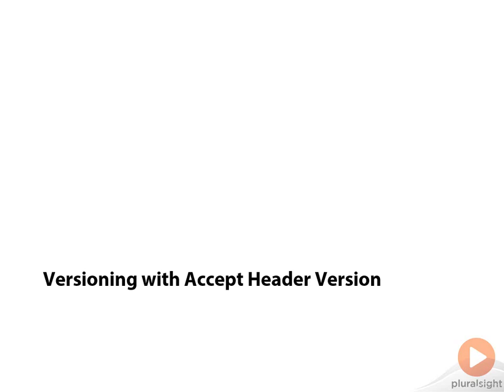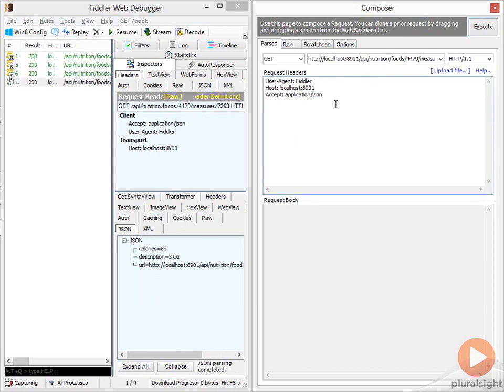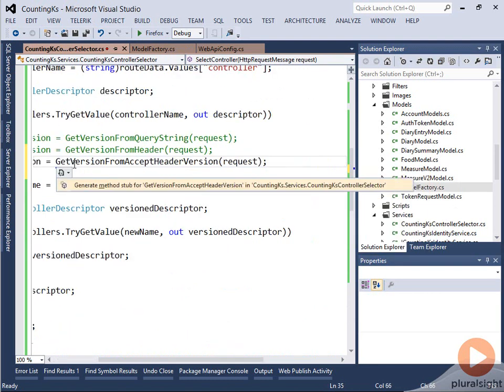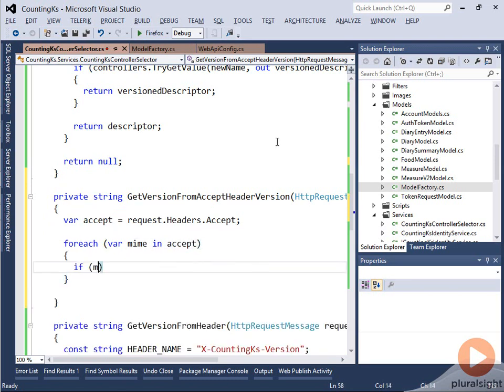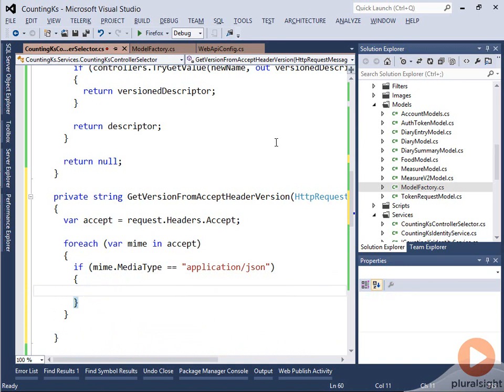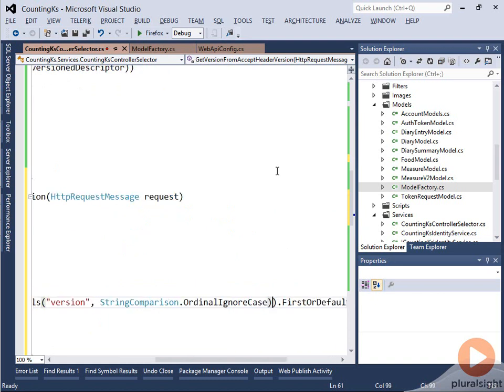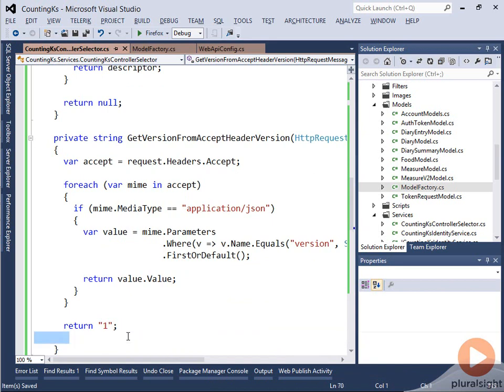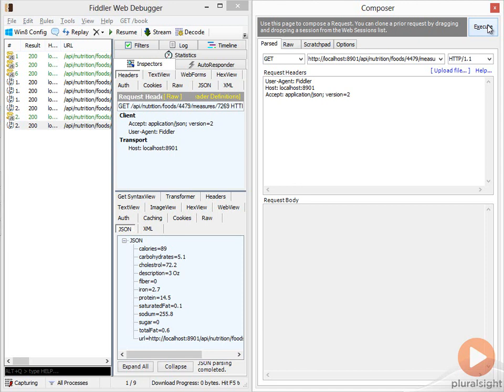ASP.NET Intermediate 1 - 5.08 Versioning with The Accept Header